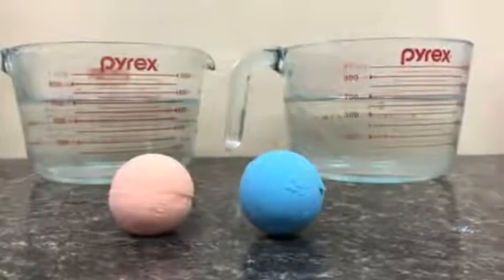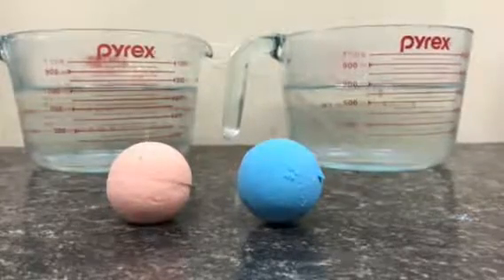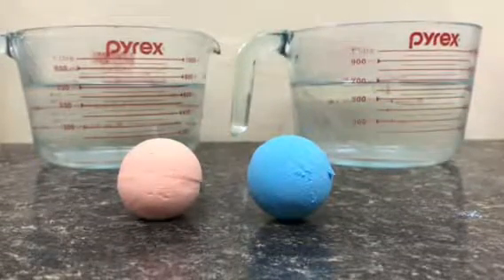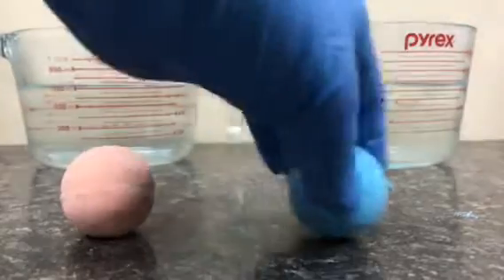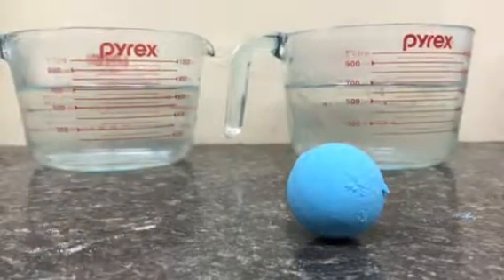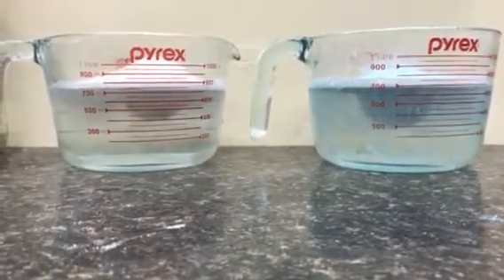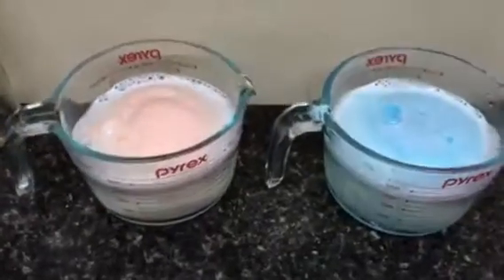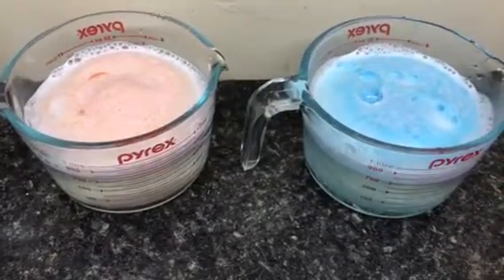Craft server bath bomb experiment. Powdered citric acid versus granular.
The orange bomb on the left I ran the citric acid through a food processor to turn it into a powder. The blue one on the right was just regular right out of the bag citric acid.